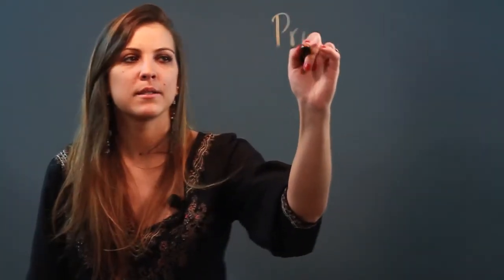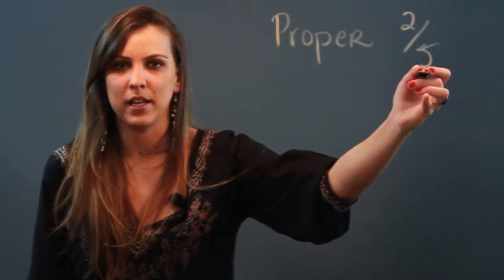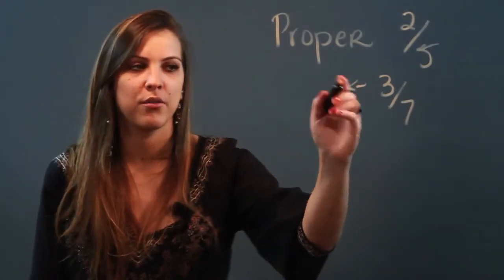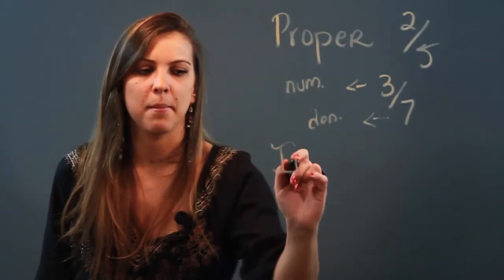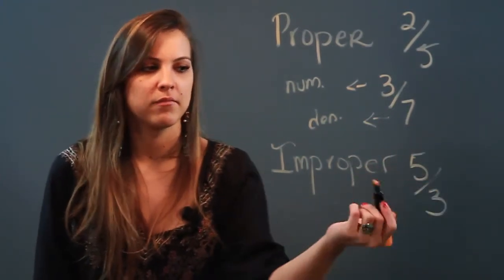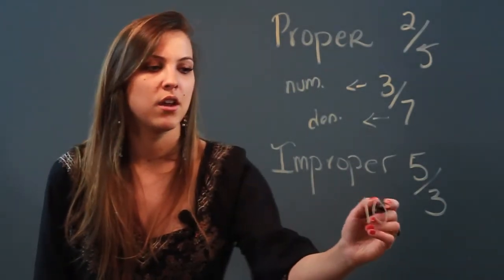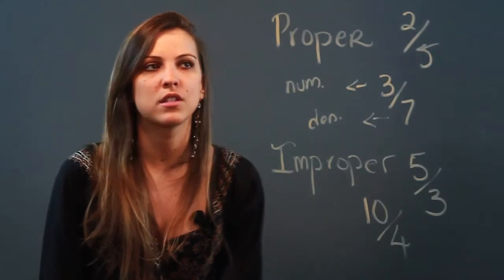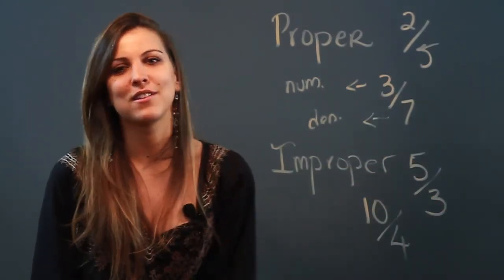What Is the Difference Between a Proper & Improper Fraction?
What Is the Difference Between a Proper & Improper Fraction?. Part of the series: Algebra Help. Proper and improper fractions have a few key differences. Learn about the difference between proper and improper fractions with help from a mathematician and educator in this free video clip.